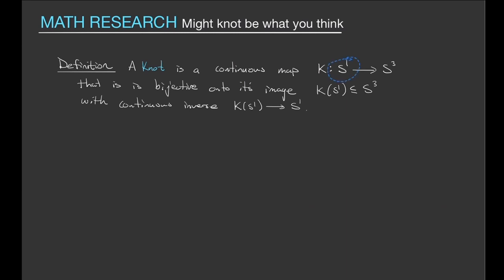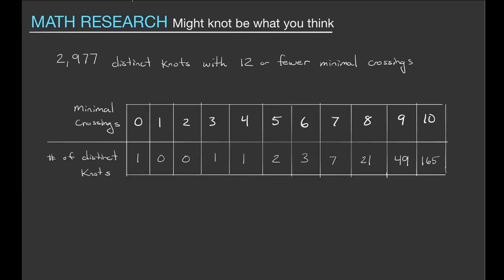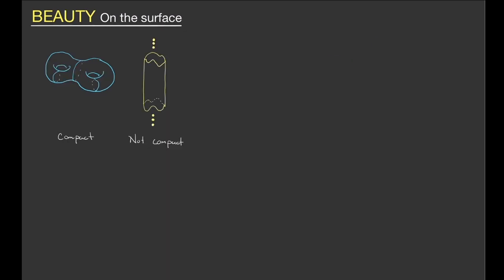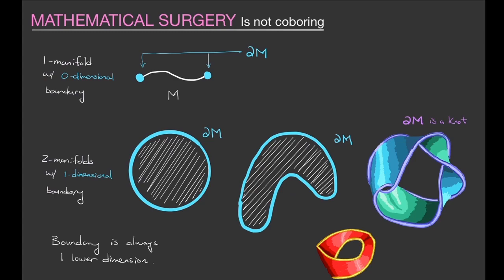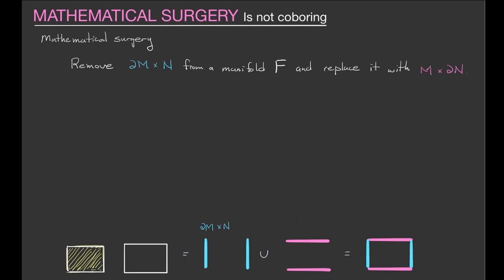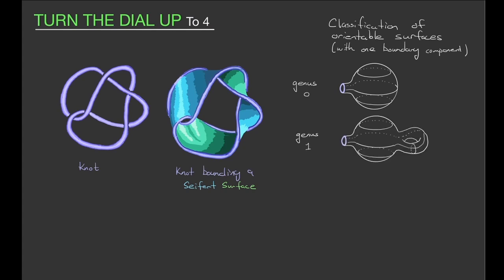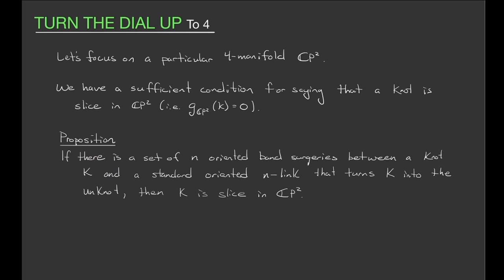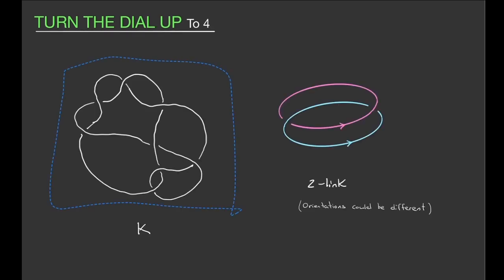Pure Math - 3.3 Genera of knots